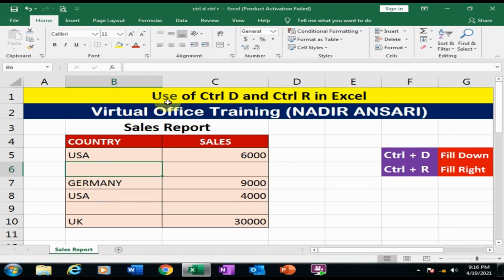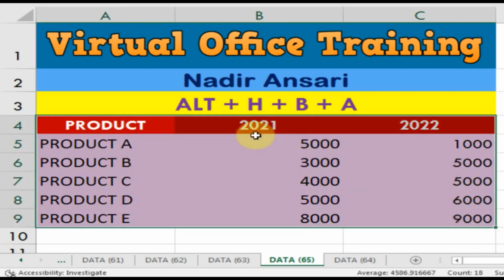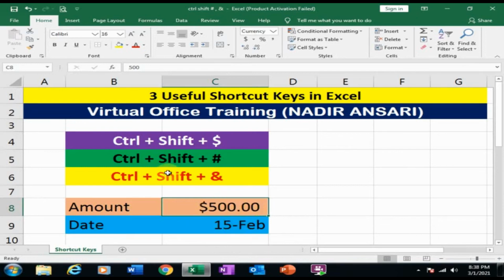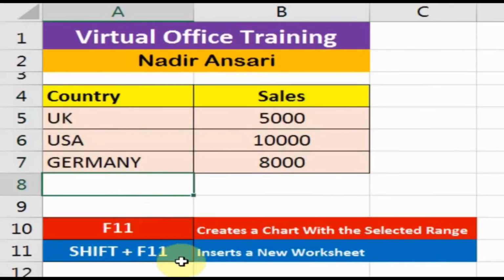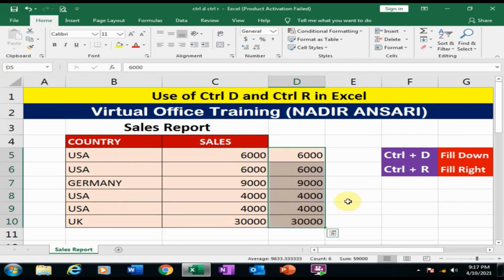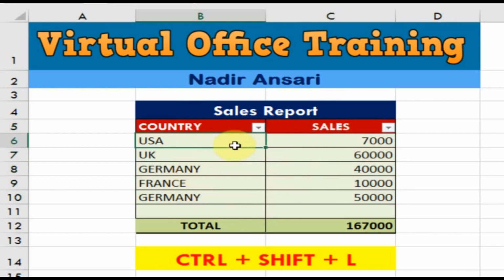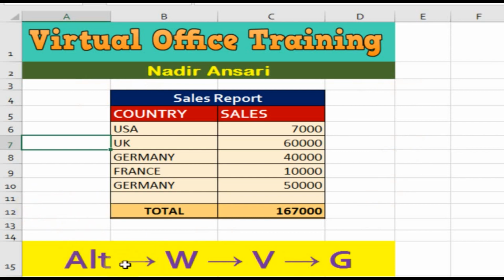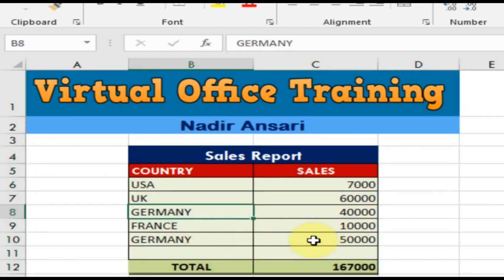Excel Best Shortcut Keys to Increase the Productivity of Office Work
In this video, you will learn the most effective Excel shortcut keys that can significantly boost your productivity in the office. Mastering these shortcuts will help you work more efficiently and save time while navigating through spreadsheets and performing various tasks.

Discover the top Excel shortcut keys that will revolutionize the way you work in the office. By incorporating these time-saving shortcuts into your daily tasks, you can streamline your workflow and increase your productivity.

Learn how to supercharge your office work with these essential Excel shortcut keys. From basic navigation to complex formulas, mastering these shortcuts will make you a more efficient and effective Excel user.

best excel keys,
excel shortcuts,
best shortcuts in excel,
awesome excel short keys